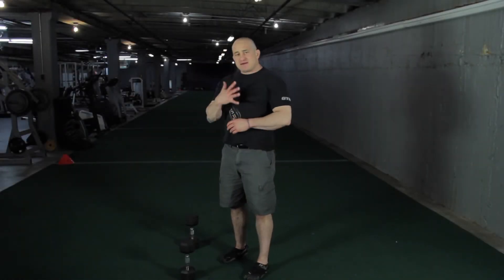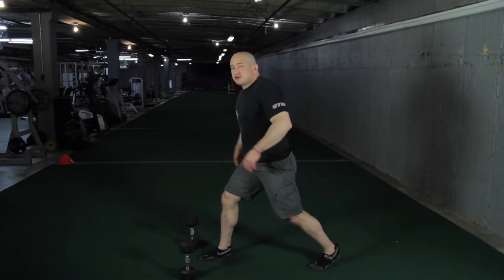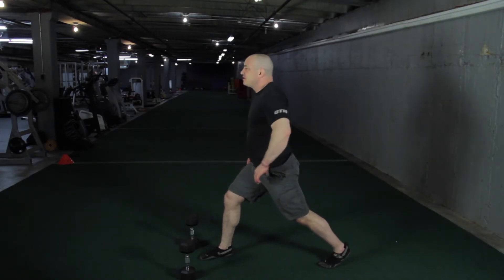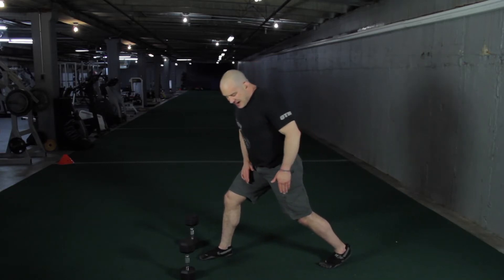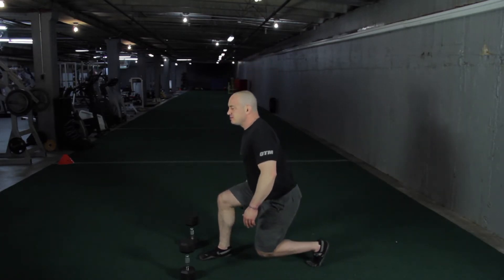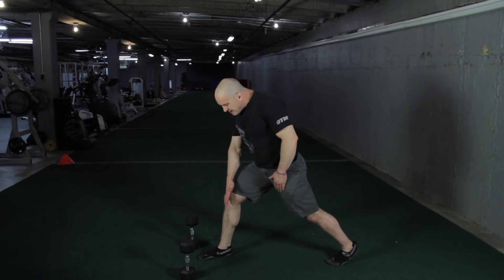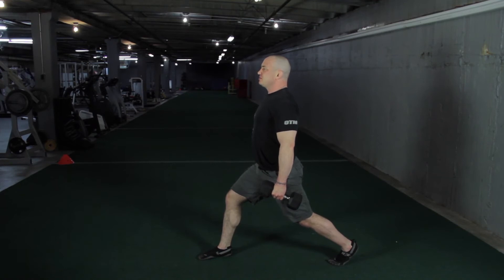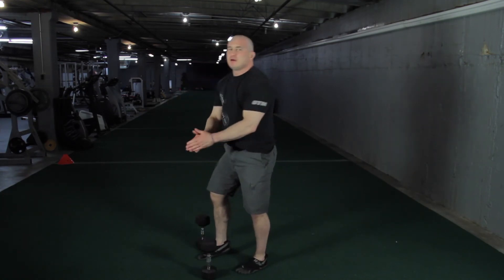How To Do DB Lunges Properly - FwA Movement #5: Lunges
Here's Exactly how to do Static Lunges Properly. The Key Points to pay attention are;

👉Put 100% of Rear Foot's Weight on Ball of Foot (not Heel)

👉Keep Rear Heel completely OFF the Floor

👉Retract & Depress Shoulder Blades

👉Chin @ 100 Degrees above Natural Horizon (look up slightly)

👉Anterior Pelvic Tilt (this engages the glutes)

👉Drop & Bend Back Knee until it's 1 Inch from the Ground

👉Keep Front Kneed Gravitationally In-Line with Knee

👉Keep front knee directly OVER heel during entire lift

👉Come back up to Starting Position & Repeat